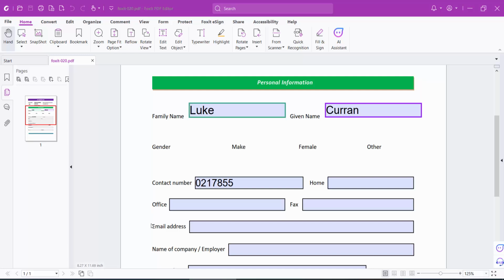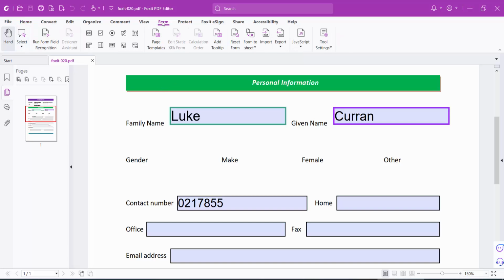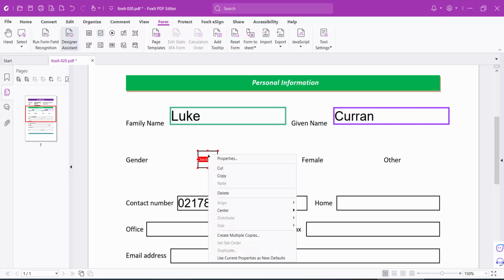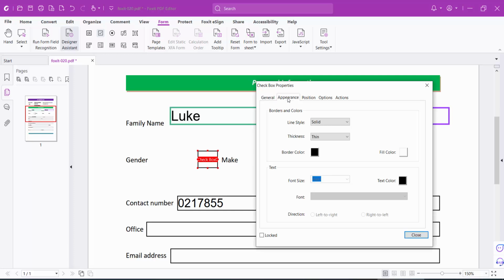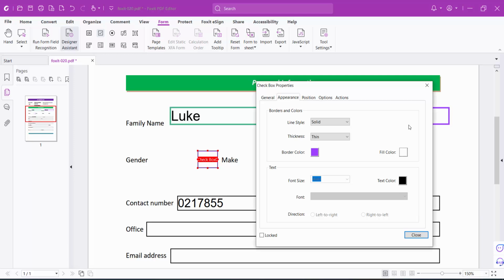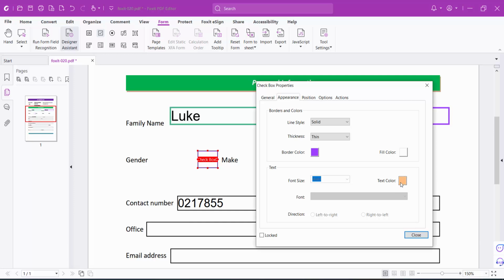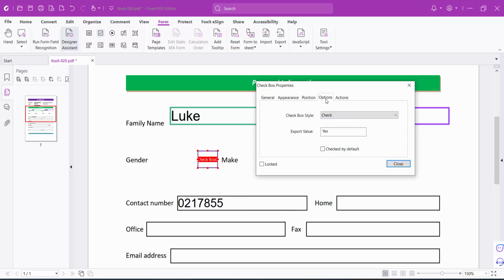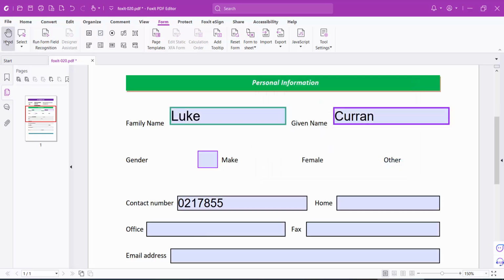How to Insert a Clickable Checkbox in a PDF Form (Beginner Friendly) in Foxit PDF Editor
Hello everyone, Today I will show you, How to Insert a Clickable Checkbox in a PDF Form (Beginner Friendly) in Foxit PDF Editor.